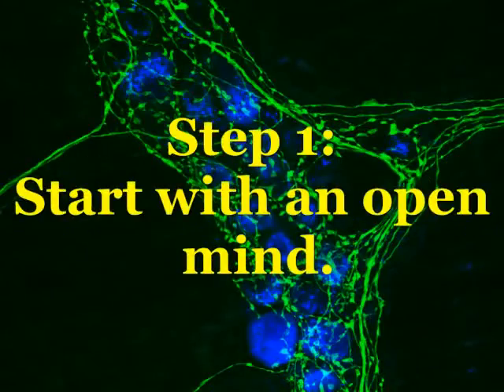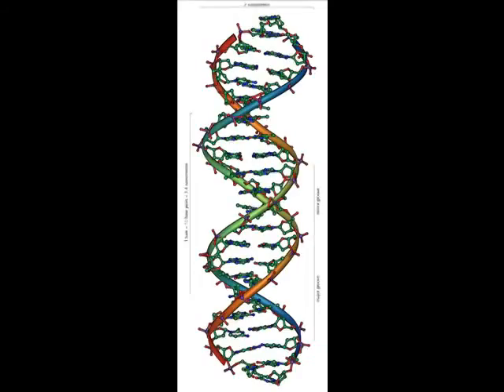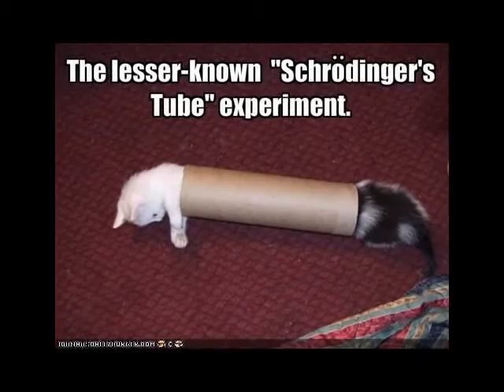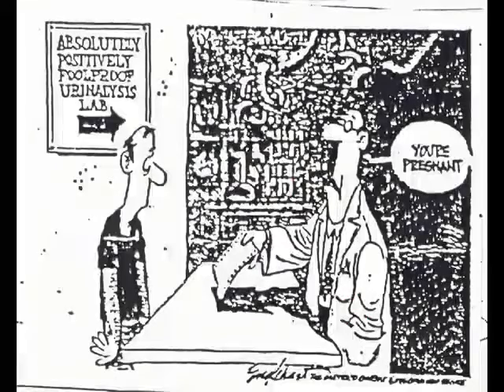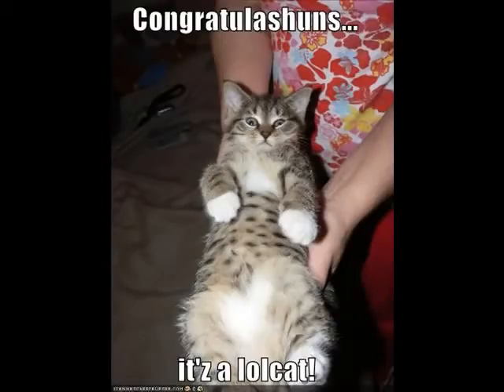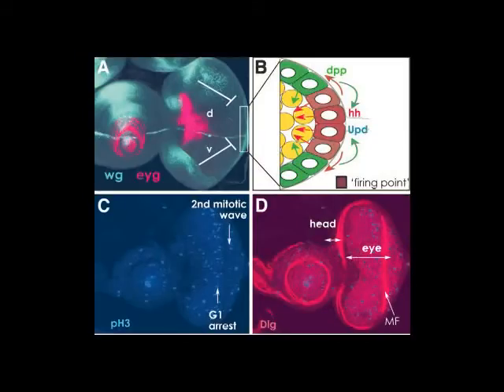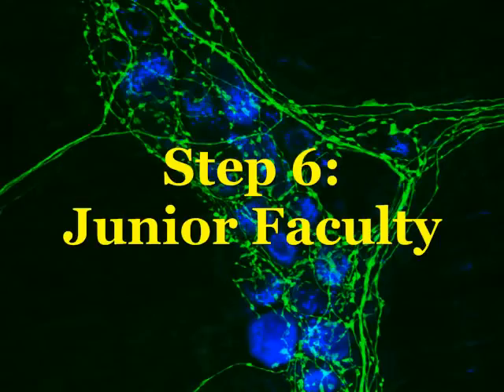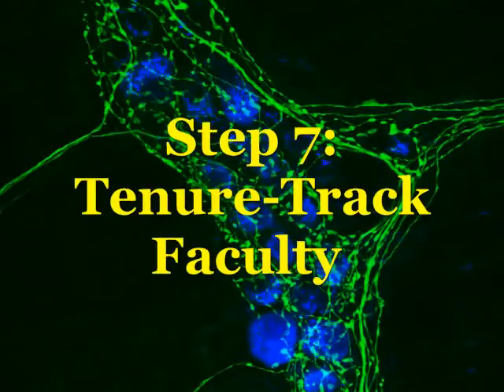How to Become a Scientist 480p